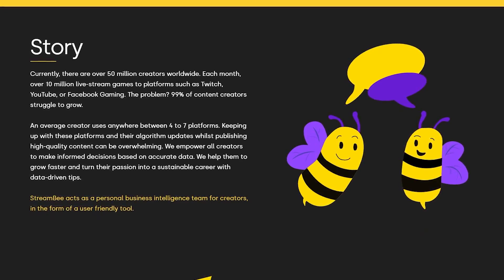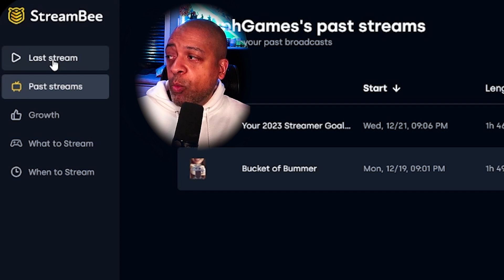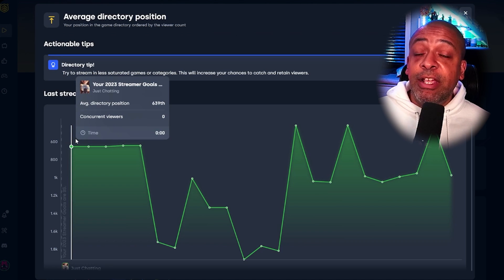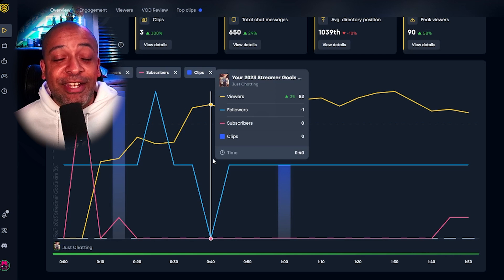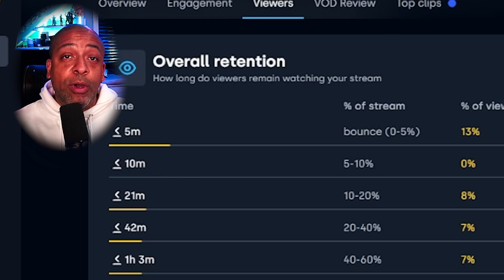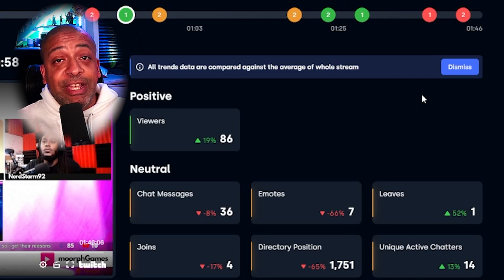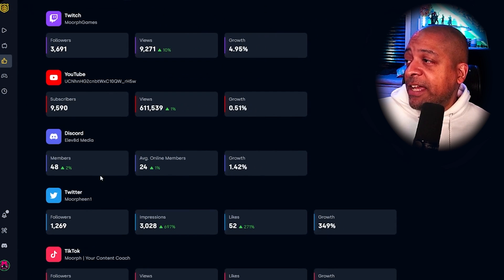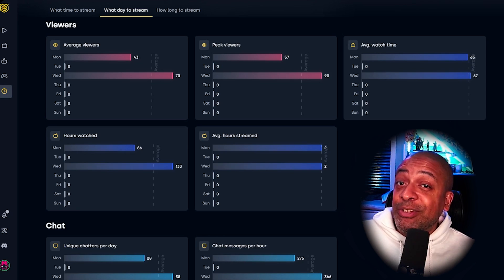The SECRET to SUCCESS on Twitch: Using Data to Grow Your Viewership with StreamBee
Do you want to grow your viewership on Twitch? In this video, I'm going to review the newest and most advanced way to help you on Twitch – using Stream Bee to analyze your data and grow your viewership!

If you're looking to grow your stream and viewership, then you need to start using data. By using data, you can see how your viewers are interacting with your stream and make adjustments based on that information. In this Stream Bee review, we're going to be discussing how to use data to grow your stream and viewership!

Oh, and become a member if you're feeling sassy!